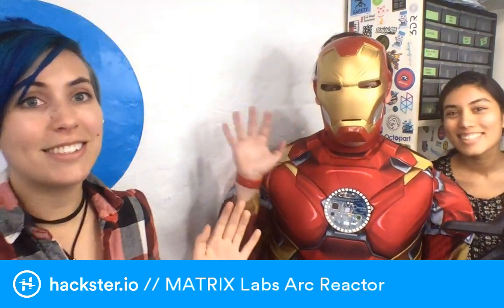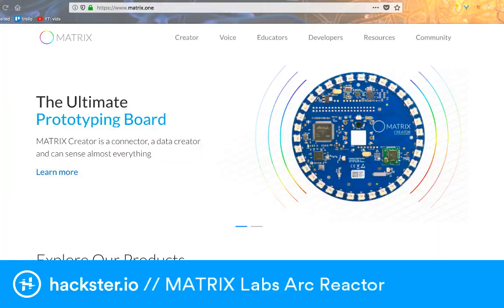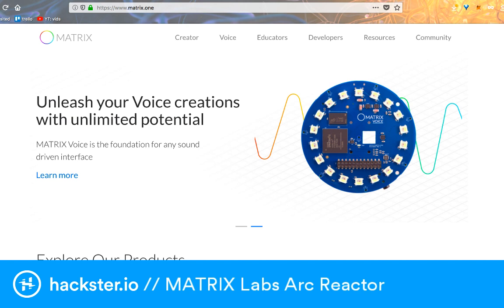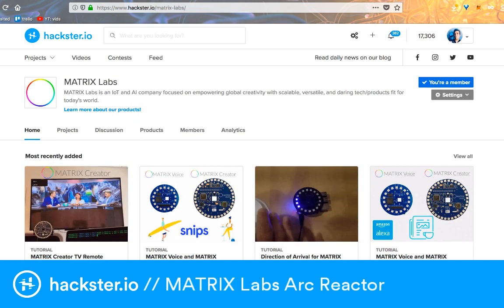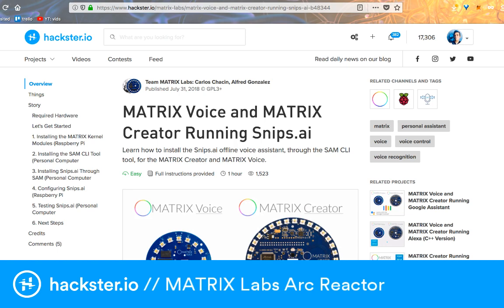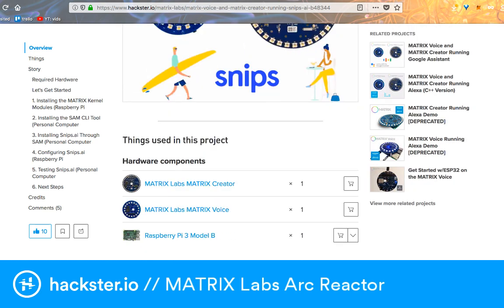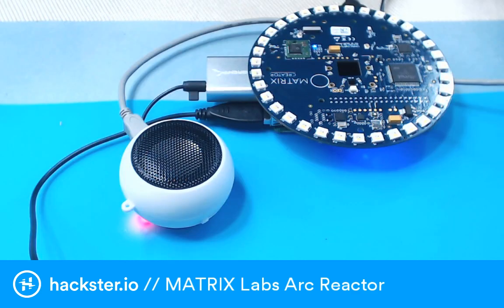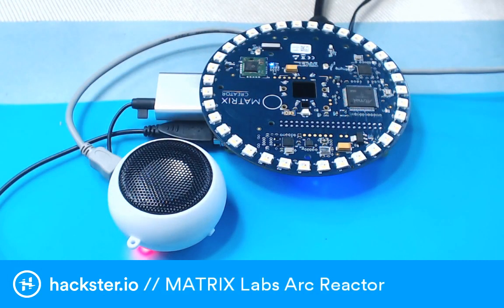Iron Man Arc Reactor with Snips.ai // MATRIX Creator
There's an Avenger inside all of us... find out which member of the MATRIX Creator team is the Hulk in this sweet demo video!